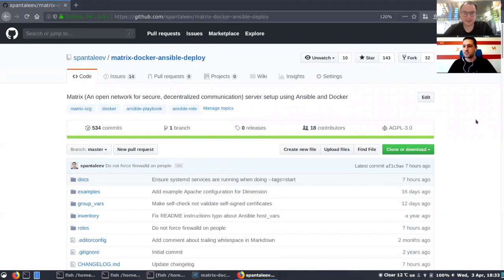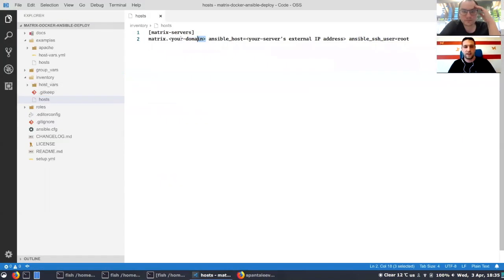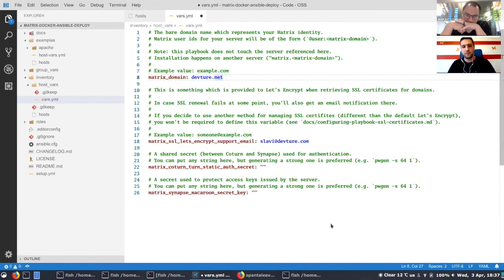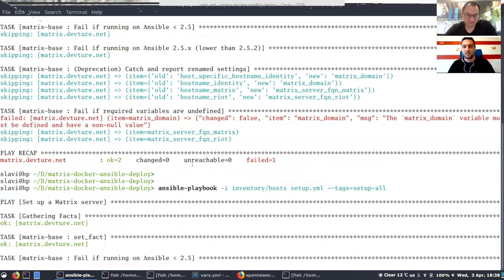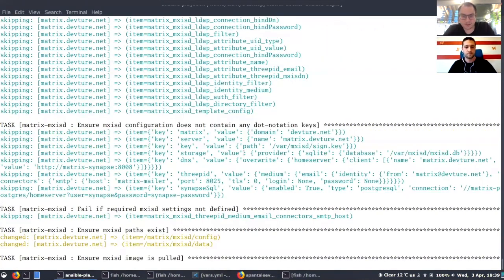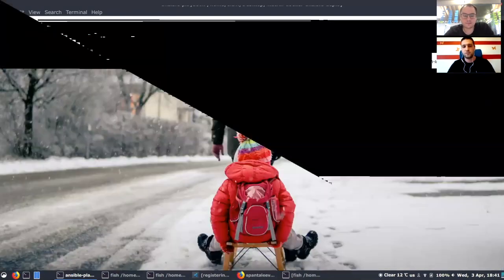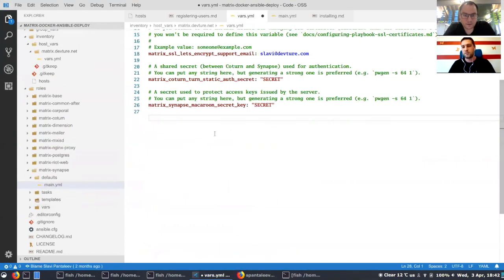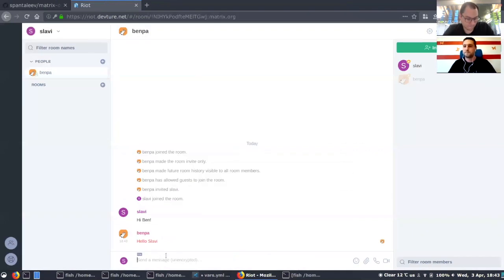Matrix Live S3E21 matrix-docker-ansible-deploy creator Slavi